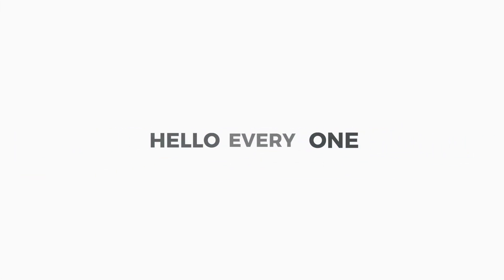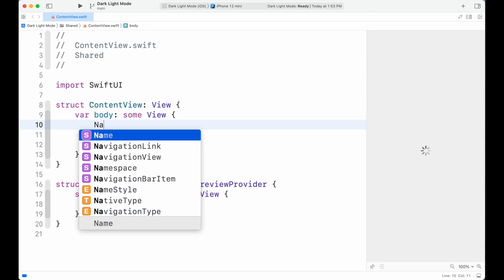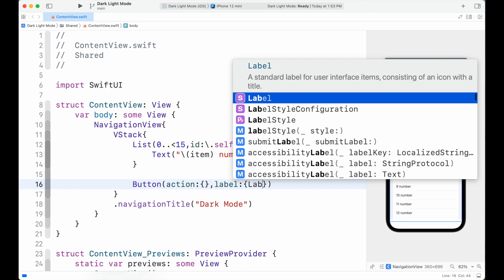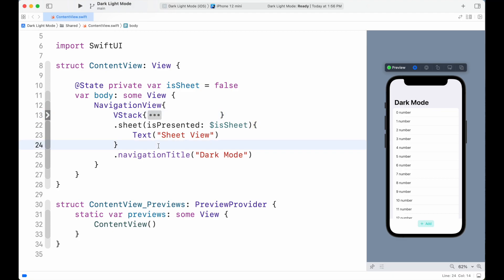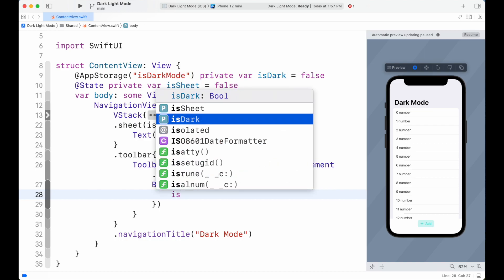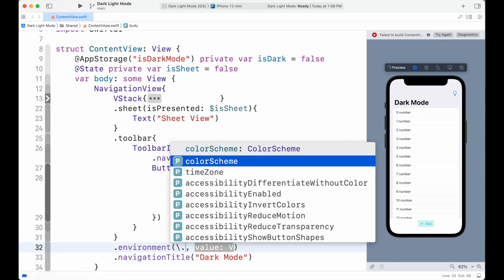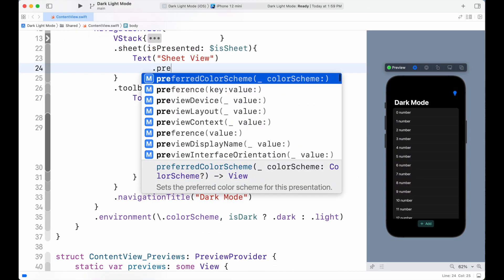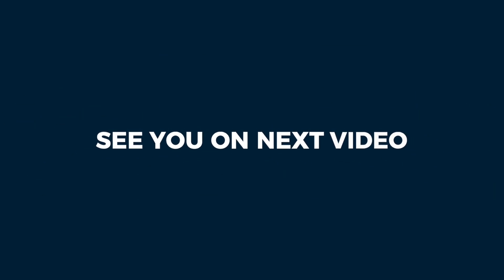Dark / Light Mode in SwiftUI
Dark Mode now become one of the essential part of any app UI. In this video we gonna learn about making Dark and Light mode theme inside your Swift UI app. We are using preferredColorScheme and Environment modifier inside the view to make the color change possible. All change are unified across the whole UI.

Timeline
Intro (00:00)
Creating Xcode Project (00:27)